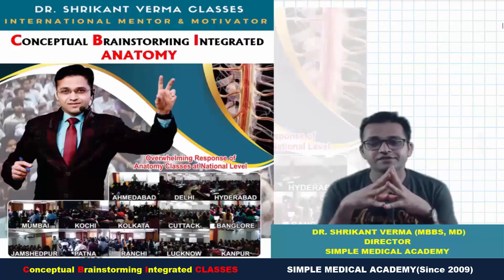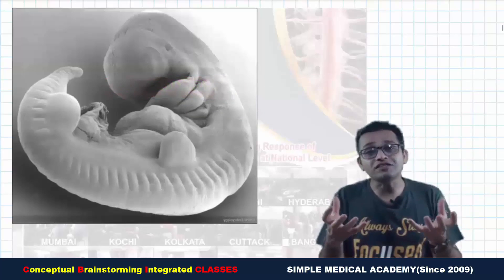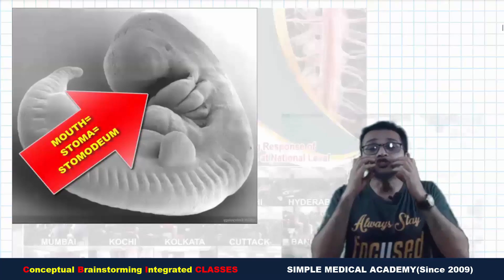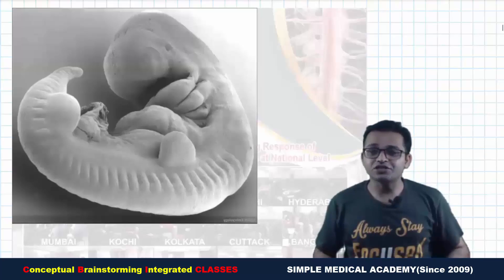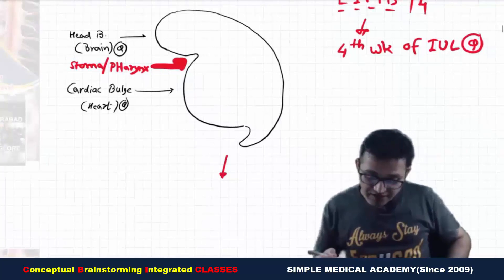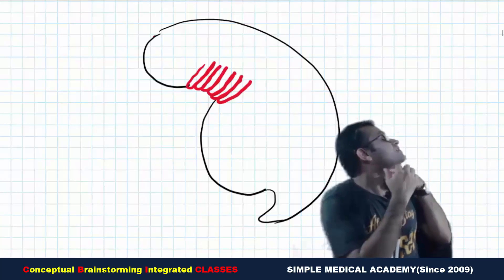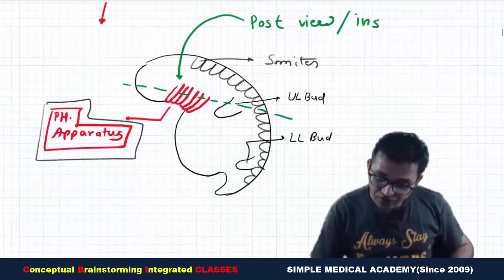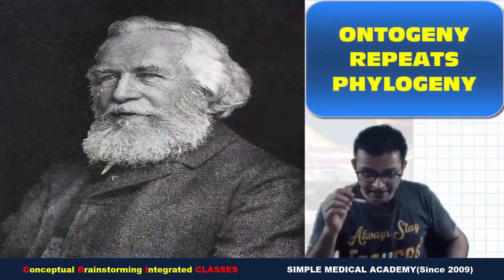SSD:10 PHARYNGEAL APPARATUS